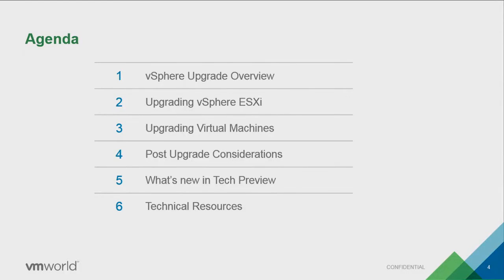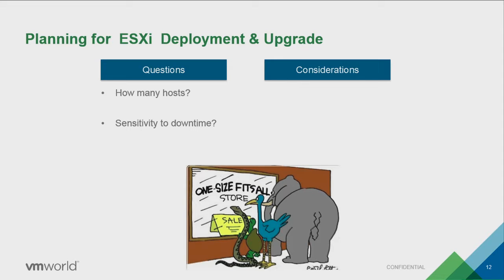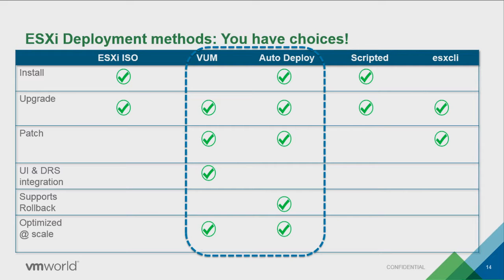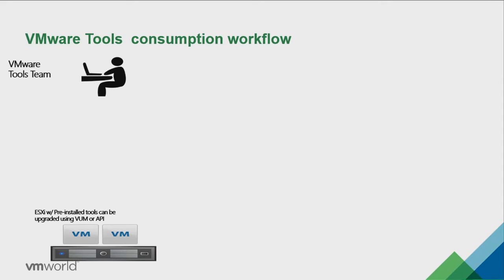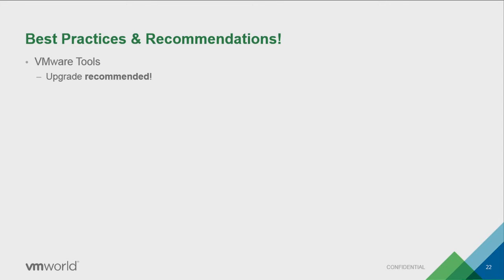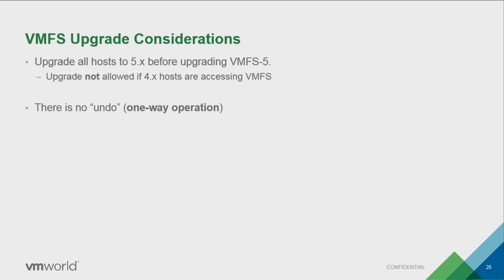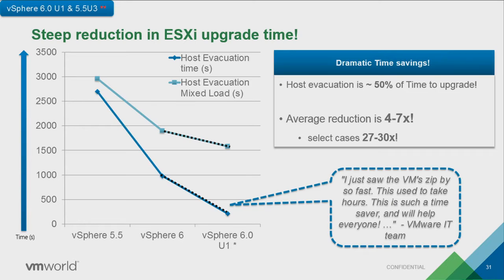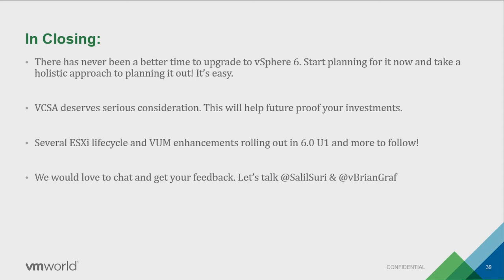VMworld 2015: INF5123 - Managing vSphere 6 Deployments and Upgrades, Part 2